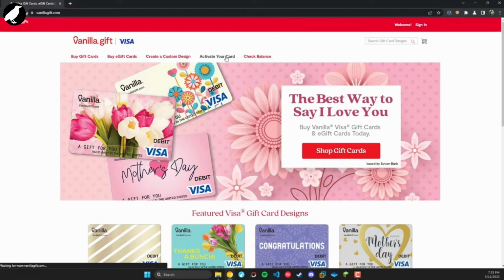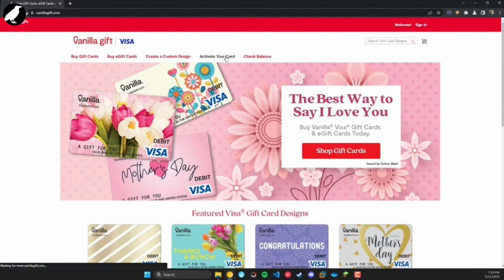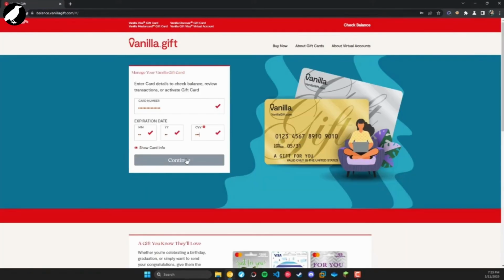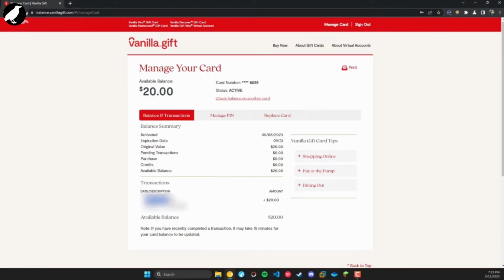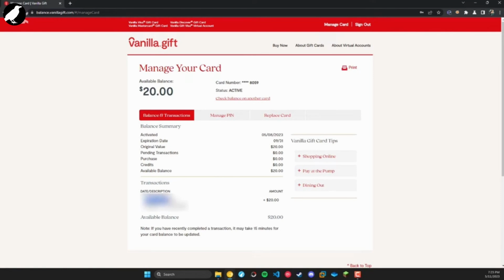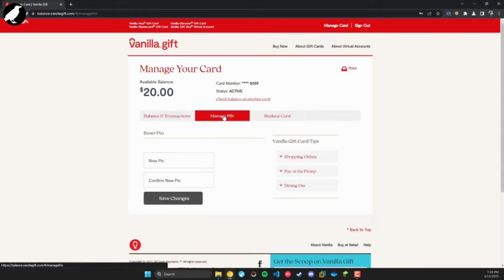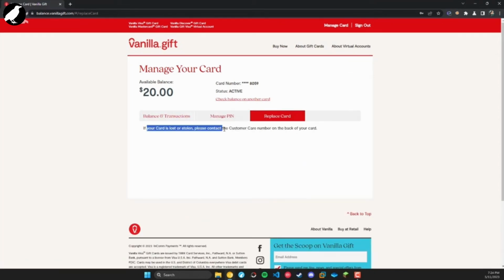How to Activate a Visa Vanilla Gift Card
Need help activating your Visa Vanilla Gift Card? This video will walk you through the steps to activate your Visa Vanilla Gift Card quickly and easily. Whether you're asking, "How do I activate my Visa Vanilla Gift Card?" or just got a new card and want to get started, this tutorial has you covered. Learn how to activate your card online or by phone so you can start using it right away. Watch now to see how you can activate your Visa Vanilla Gift Card today!

Timestamps:
00:00 How to Activate a Visa Vanilla Gift Card
00:06 How Do I Activate My Visa Vanilla Gift Card?